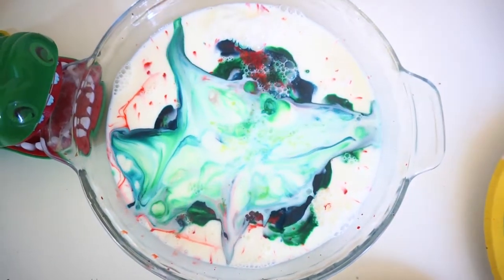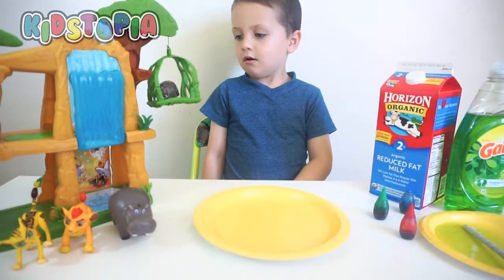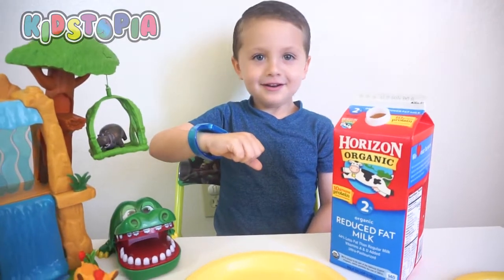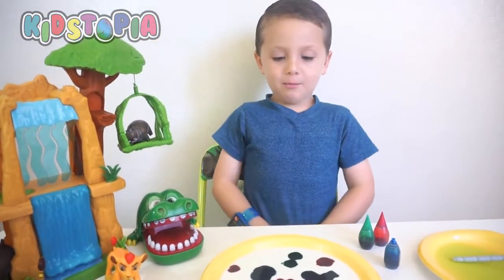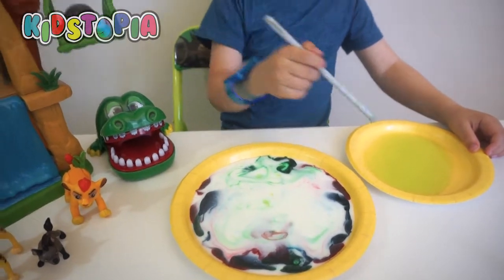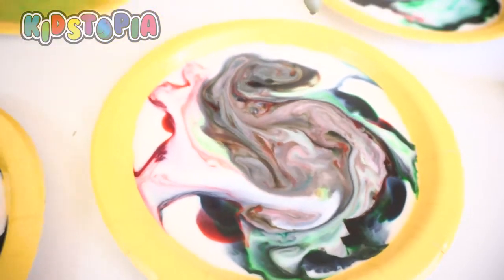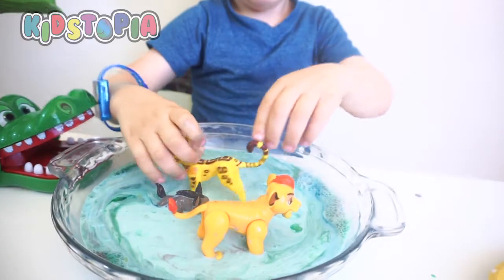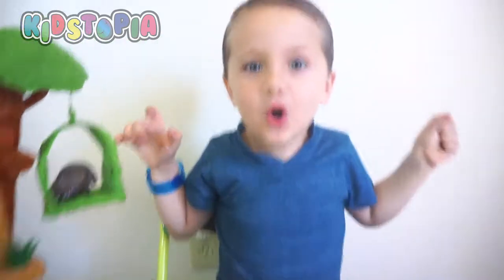Magic Milk Experiment for Kids Easy kids Science Experiment The Lion Guard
Landon and his Lion Guard Friends try out a fun kids experiment! We used milk, food coloring, soap, and made an awesome experiment! Easy kids science experiments to do at home! Milk experiment with food coloring. milk experiments for kids. The first step to this fun easy experiment is to add milk to a plate. The second step to this experiment is to add drops of your favorite food coloring! We suggest you make a cool design using different drops of colors! After you are done the putting food coloring in the milk, use the tip of a stick to dip in dish soap. Once you have dipped the stick into the soap, quickly touch the milk and food coloring mixture! Wasn't it amazing?! Science rules! All the colors in the milk and food coloring mixture mixed! So beautiful and fun to watch!
Kids love to make science experiments! This is a very easy fun experiment for kids by kids! Parents love experiments because they are fun and easy for kids. The Lion Guard also joins in this fun experiment. Kion, Bunga, Fuli, Beshte, Janja & Ono all play with Landon. The Lion guard is a new series on Disney Junior about a Lion Guard. The Lion Guard is a sequel of Disney The Lion King movie. Kion is the leader of The Lion Guard. They all have fun in this video with The Lion Guard playset!

Kidstopia Landon's Toys review is a Kids Youtube channel where we go on all sorts of adventures and review all the fun kids toys! Its a fun kids channel that parents can trust! We do everything from opening Giant Surprise eggs to Fun Family games!

LANDON'S TOY REVIEW: Toys "R" Us Shopping Trip! Disney's The Lion Guard, Paw Patrol & Star Wars!

Surprise Toys Giant Balloon Drop Pop Blind Bags Disney Toys The Lion Guard Tsum Tsum Kids Video